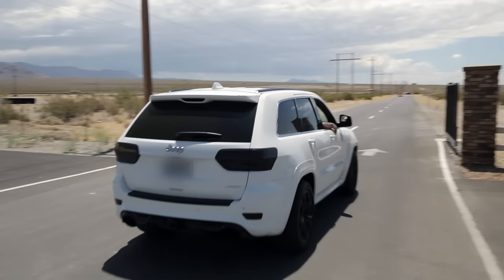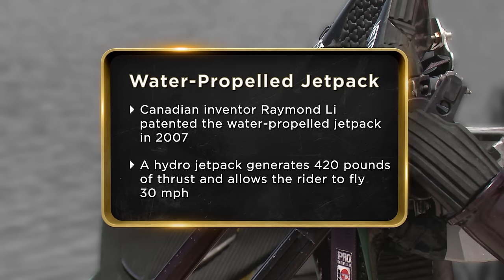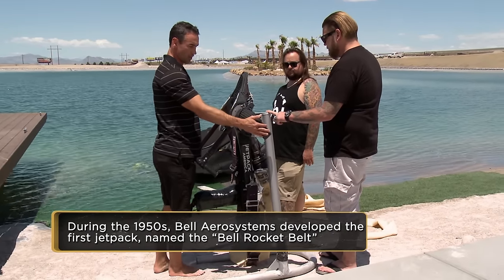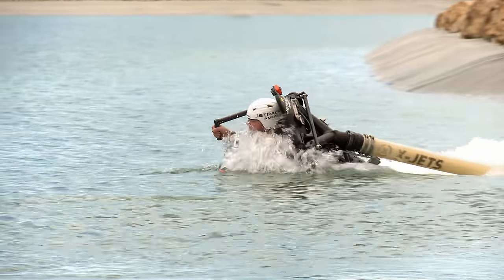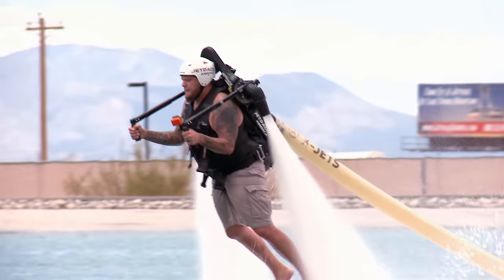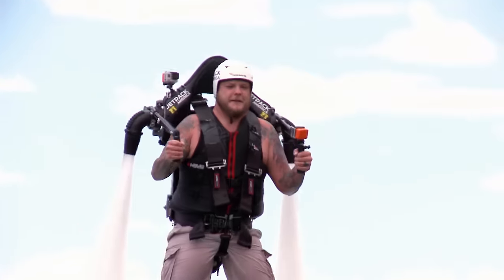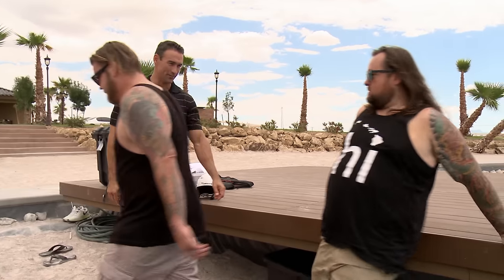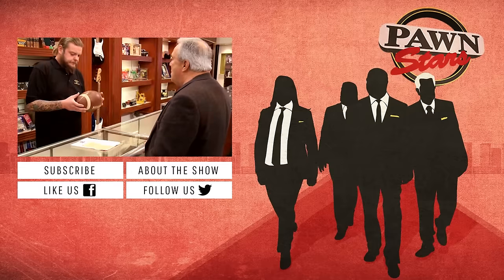Pawn Stars: Corey Tests a Hydro Jetpack | History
Corey can't make an offer on a hydro jetpack until he tests it out on the water himself in this collection of scenes from "Promissory Pawn."

Pawn Stars
Season 12
Episode 7
Promissory Pawn